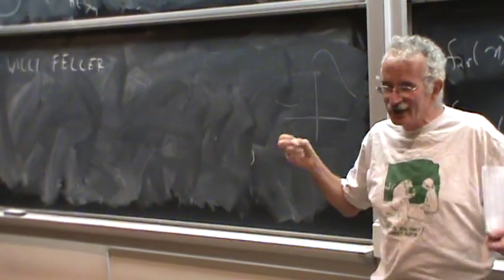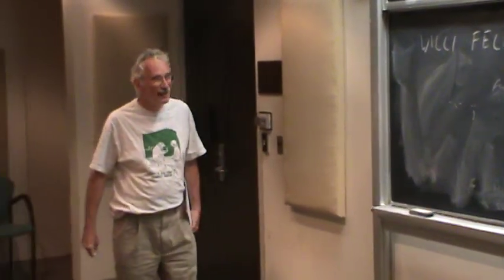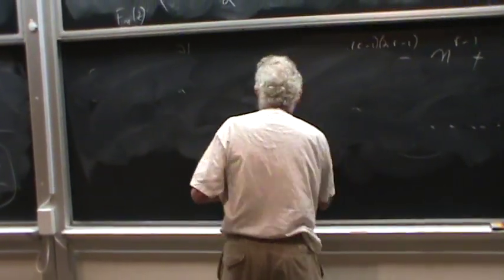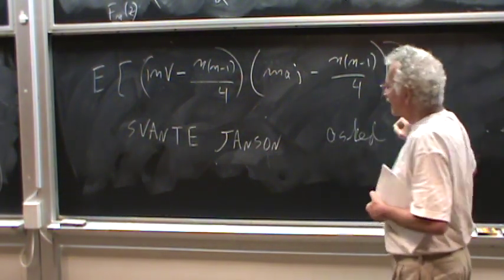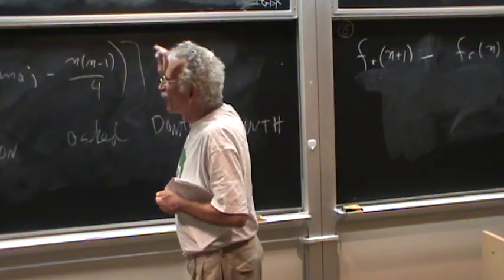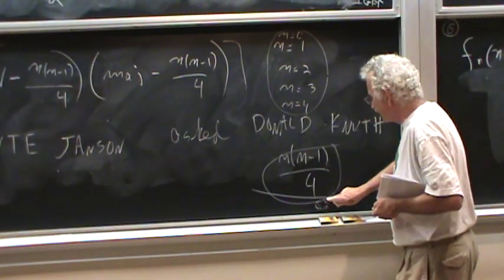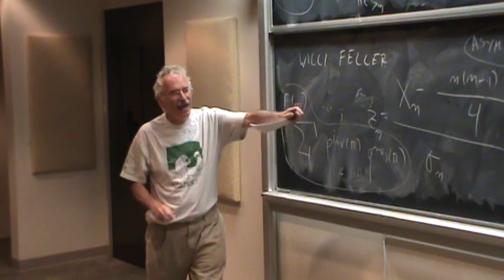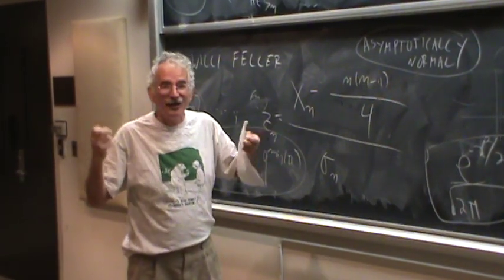A Case Study in Experimental (Yet Fully Rigorous!) Mathematics Part 5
Speaker: Doron Zeilberger, Rutgers
Title: A Case Study in Experimental (Yet Fully Rigorous!) Mathematics: The
Asymptotic Independence of the Two Main Permutation Statistics
Abstract:
        I will describe the computer-assisted proof, by my student
Andrew Baxter and myself, of the intriguing fact that the two
most important permutation statistics, namely the number of
inversions and the major index are asymptotically independent
(all the terms will be explained, the talk does not assume any
previous knowledge of combinatorics or probability).
        At the same time, I will debunk several common prejudices of
many mathematicians: "computers can's prove, they can only
compute", "you can't generalize from finitely many cases", and
"a math article has to be boring in order to be correct". I will
also suggest a more effective, and much more reliable, way for
future scholarly communication, rather than the current
"peer"-reviewed system, that uses anonymous referees.